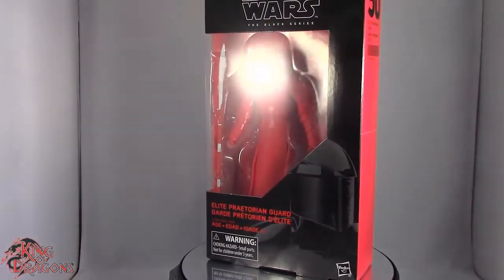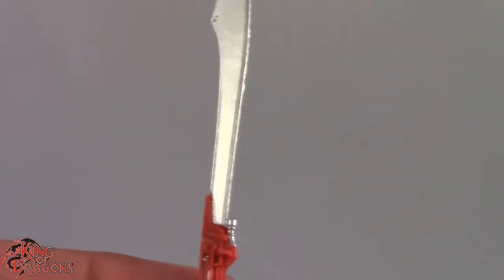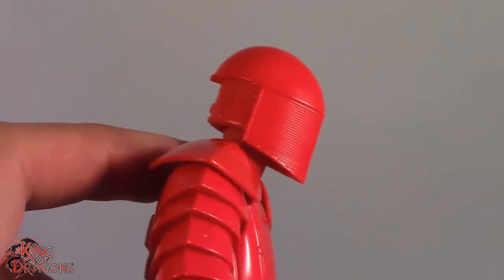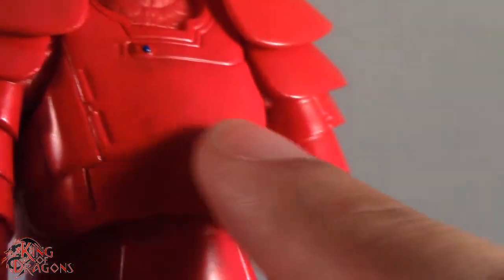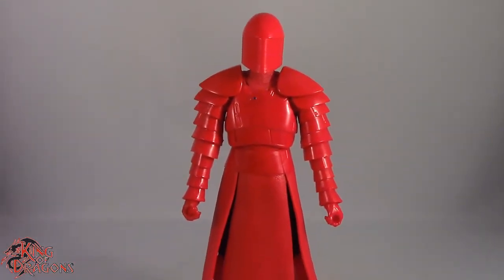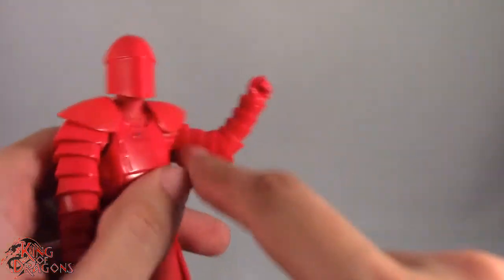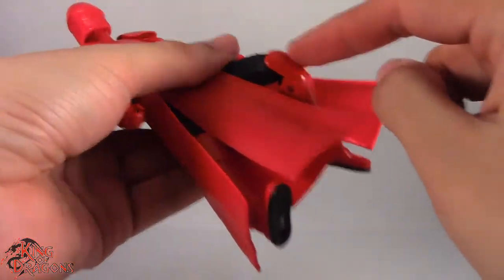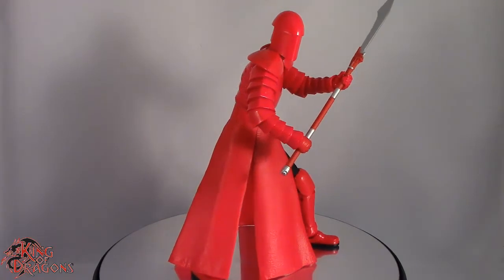Star Wars: The Black Series: Elite Praetorian Guard Review